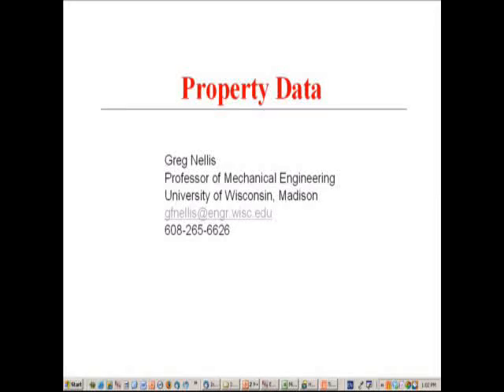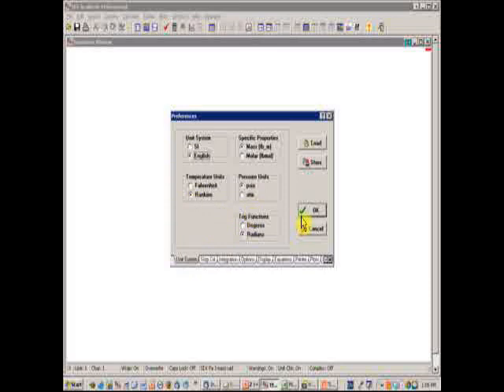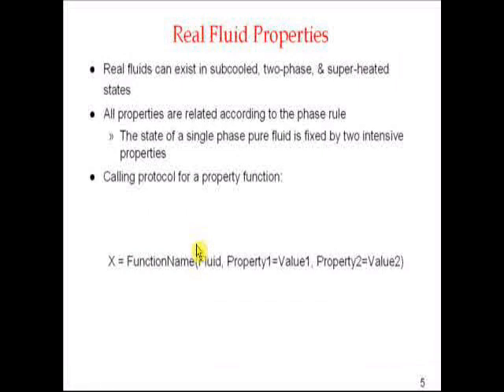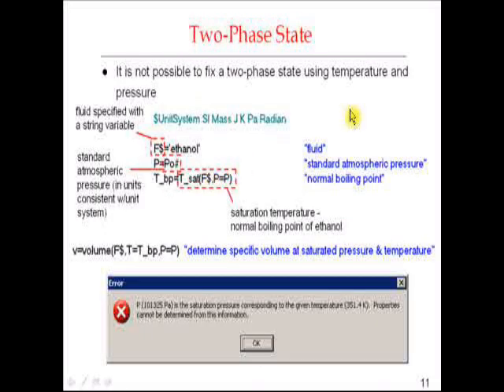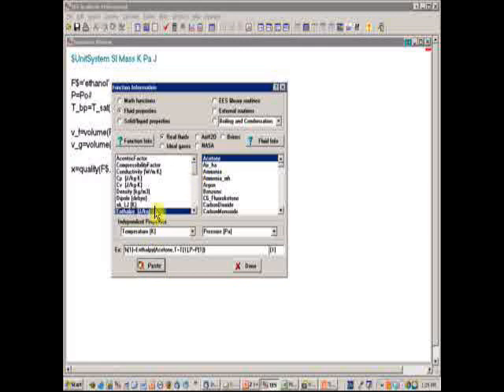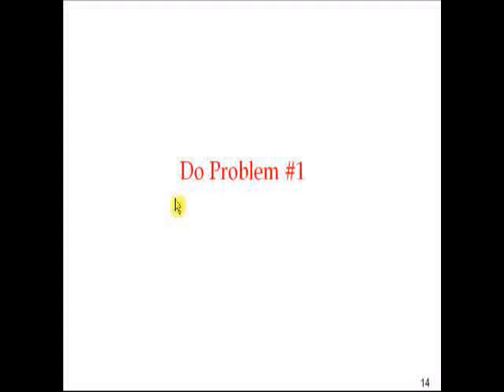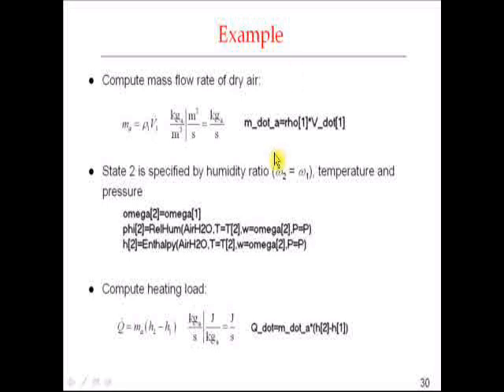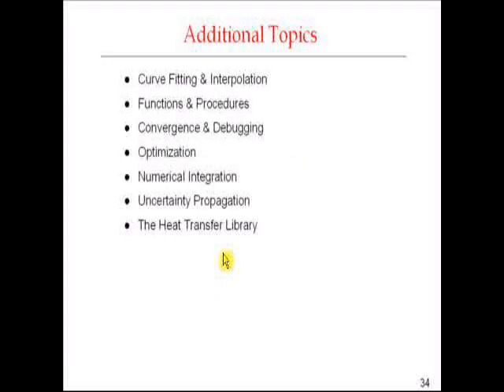EES properties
This video demonstrates how to use EES to calculate thermodynamic properties for different types of fluids. This should be viewed after the EES introduction video.